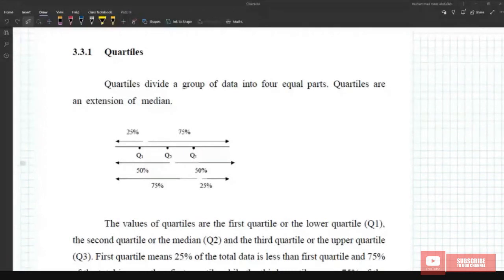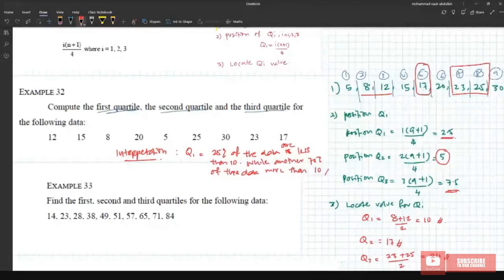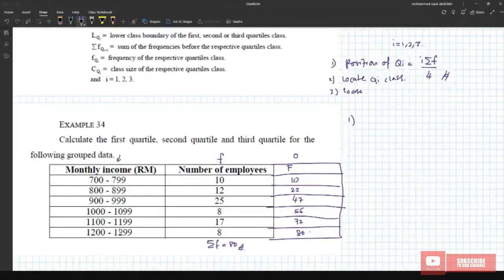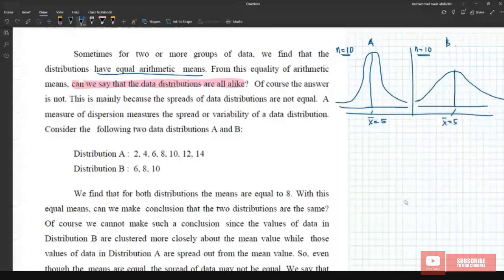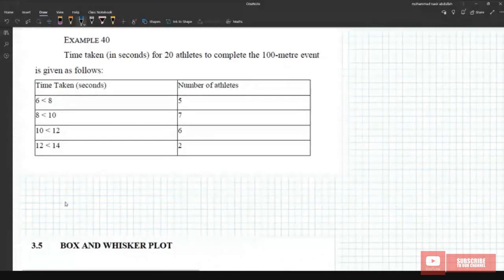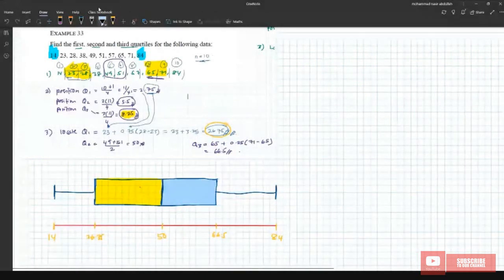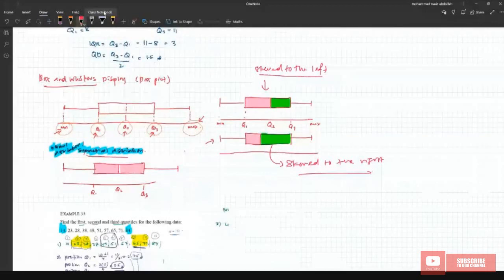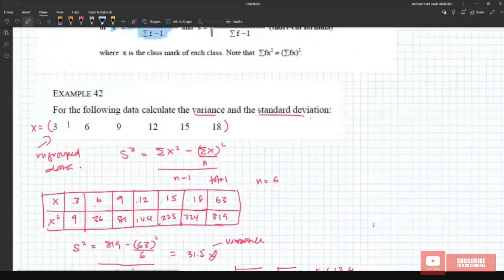Measure of Position - Quartile and Boxplot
Salam,
In this lecture video, i am showing how to compute quartile for ungrouped and grouped data.

Thanks,
MNA